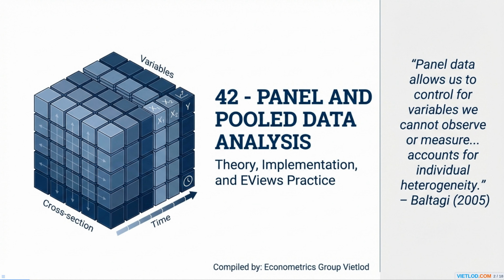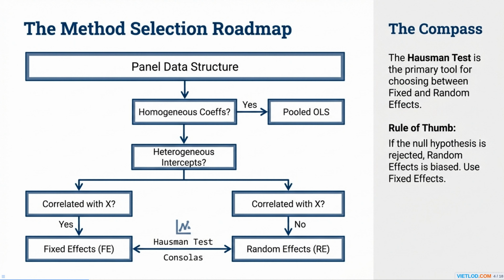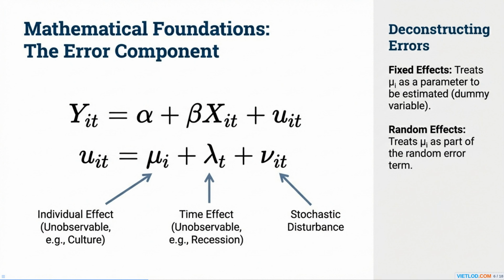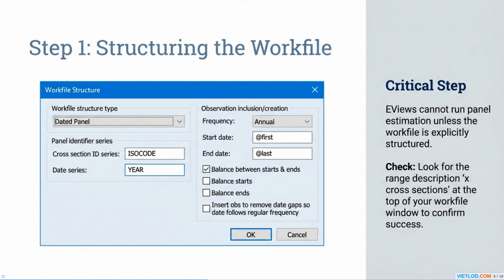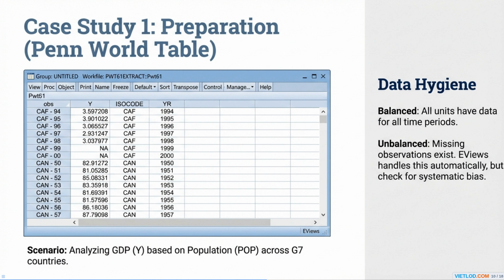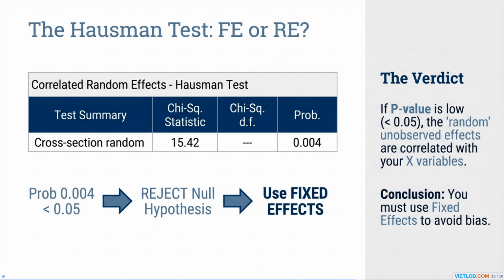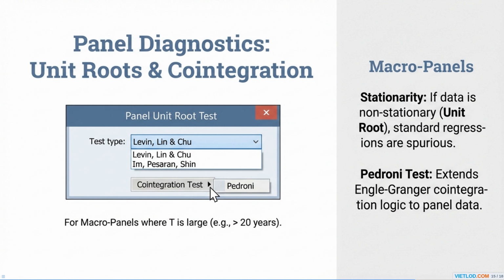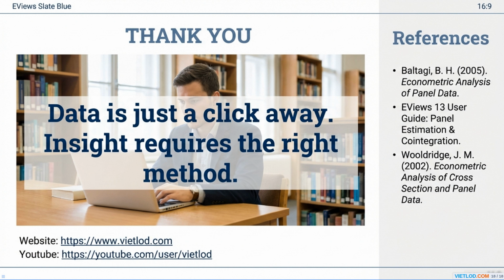Panel and Pooled Data and Implementation in EViews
Panel Data and Pooled Data are two highly powerful econometric structures that simultaneously combine both time-series and cross-sectional dimensions. Panel Data is optimally designed for large samples containing hundreds or thousands of cross-sectional units stacked together into a single series. Conversely, Pooled Data is ideal for datasets featuring a relatively small number of cross-sectional units (such as the G7 countries), where variables are strictly managed as individual series appended with unique identifiers. Both methodologies significantly increase the degrees of freedom, reduce multicollinearity, and effectively control for unobserved heterogeneity among units.

To implement Panel analysis in the EViews software, you must first structure your workfile into a Panel format (selecting either Dated Panel or Undated Panel) by explicitly specifying a spatial identifier (Cross-section ID series) and a time variable (Date series).

The equation estimation process is seamlessly executed via the Quick - Estimate Equation... menu. On the Panel Options tab, users can readily configure Fixed Effects or Random Effects models, and apply robust GLS weighting techniques to correct for heteroskedasticity.

For Pooled Data, the workflow initiates by creating a Pool object via Object -New Object... - Pool and manually entering a list of cross-section identifiers (for instance, CAN, UK, US). Variables are dynamically referenced using the ? wildcard character (e.g., GDP?).

By clicking the Estimate button directly within the Pool object window, you can flexibly specify common coefficients applied across the entire pooled sample (Common coefficients) or highly customized coefficients that vary by individual unit (Cross-section specific coefficients), delivering maximum analytical flexibility.